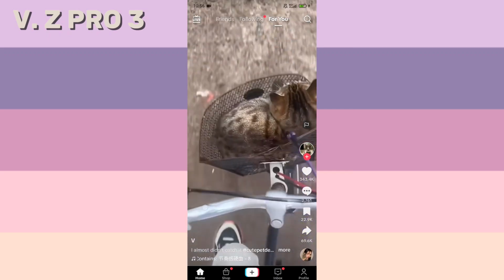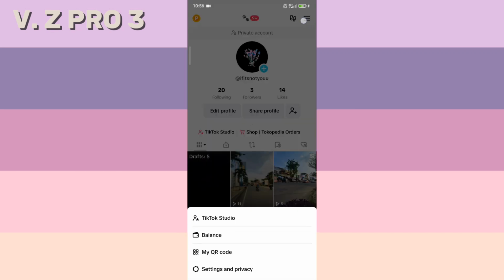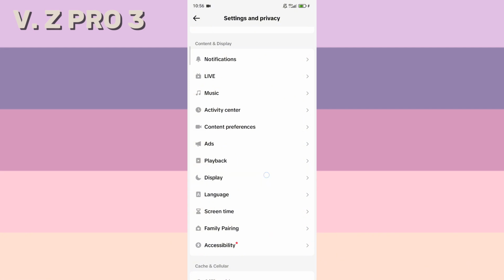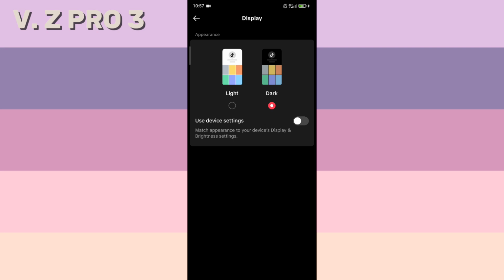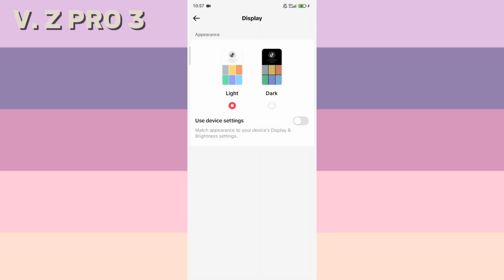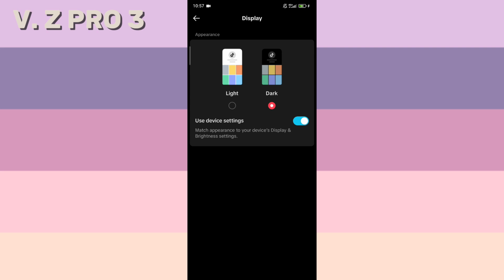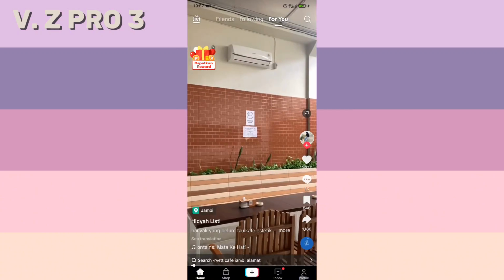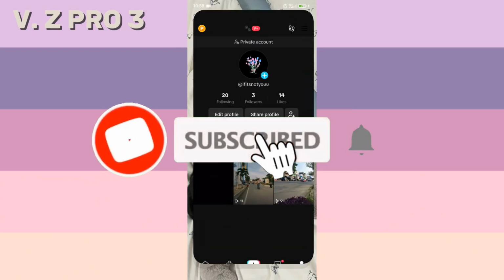How to Turn On Dark Mode on TikTok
If you're viewing TikTok in a low-light setting, you may want to optimize the way it looks. Turning on dark mode will give the app a dark background with light text. Dark mode doesn't change the way videos look on TikTok.